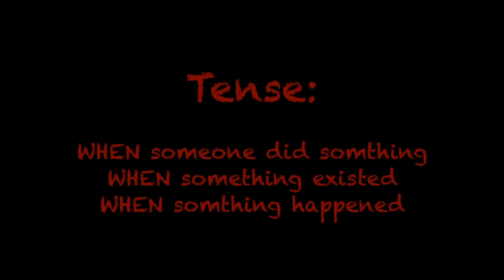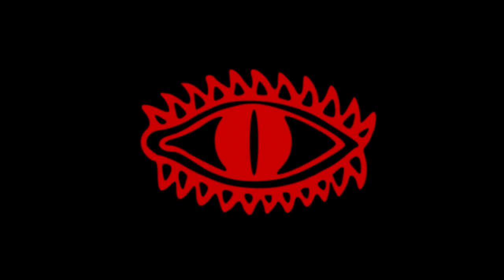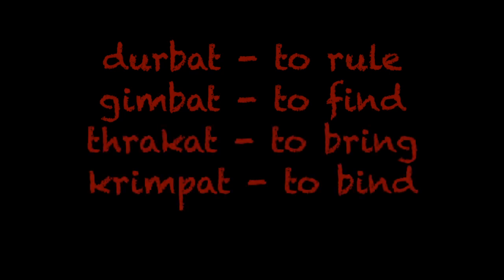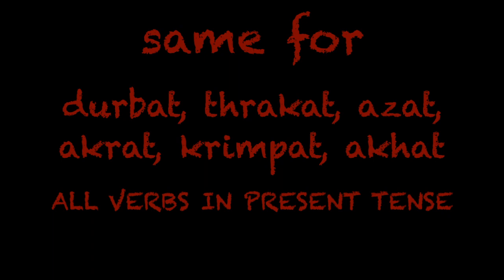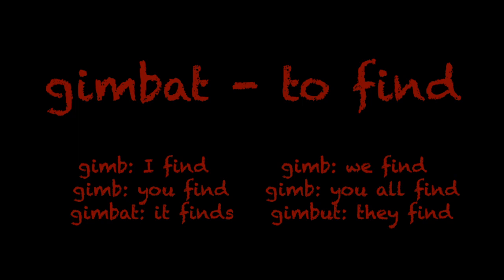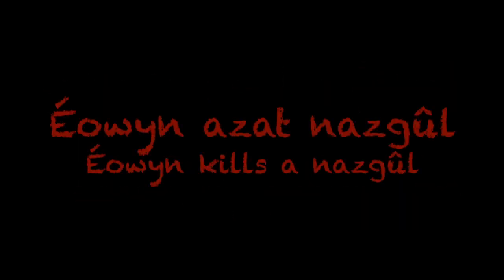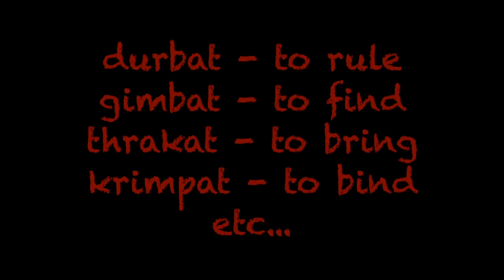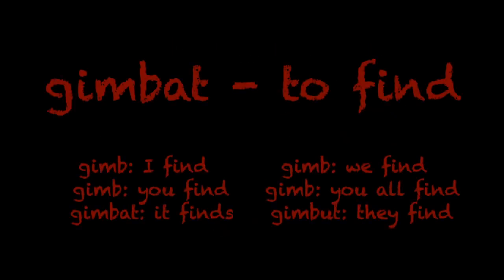Learn the Black Speech of Mordor: Lesson III - Intro to Verbs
Brosh! In this lesson we go over verbs in their infinitives and in present tense!

Exercises:

Translate the following:

he rules
we find
they bind
it brings
you all bind
I find
we bring
it kills
they rule
we kill